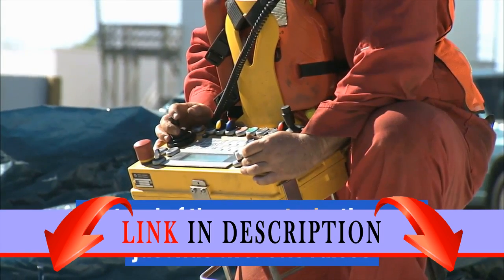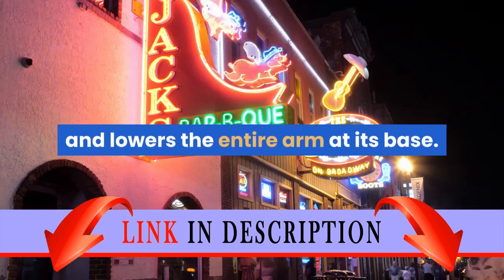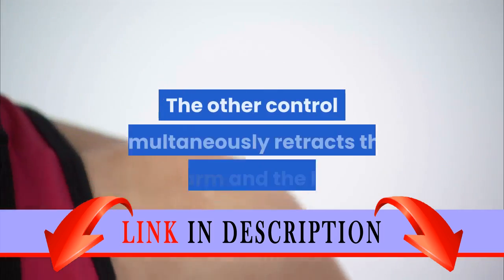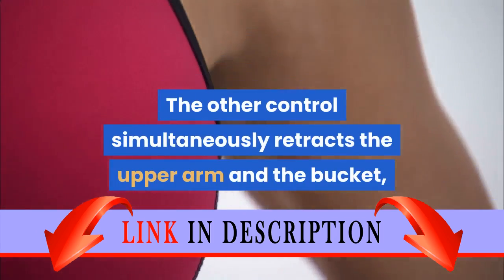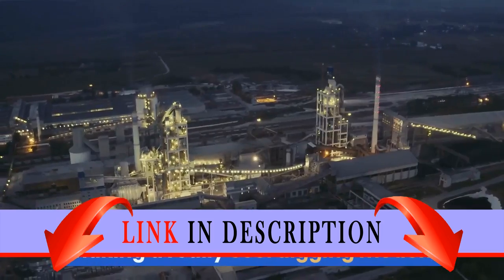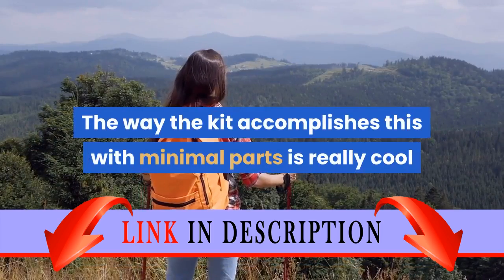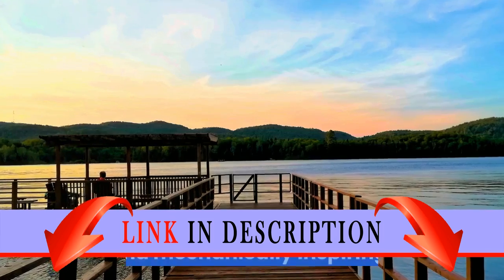LEGO TECHNIC Mini Excavator 8047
2 models in 1.
Rebuilds into a material handler.
Features working belt treads and 360 degree spinning cabin.
Use the control knobs  to operate the articulated arm and shovel.
birthday, Cyber Monday, Black Friday, Thanksgiving, easter, halloween, hannukkah, christmas,.Make quick work of tough digging jobs with the Compact Excavator. Drive around the job site on working belt treads, and use the control knobs to operate the articulated arm and shovel like a pro. Cabin platform rotates 360 degrees. Review: The articulation of the bucket arm is really cool.  Instead of three controls, the arm just has two:  One raises and lowers the entire arm at its base.  The other control simultaneously retracts the upper arm and the bucket, making a really cool digging motion.  The way the kit accomplishes this with minimal parts is really cool and mechanically inspiring!